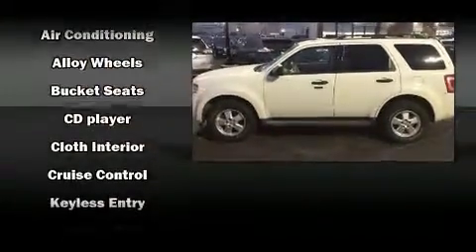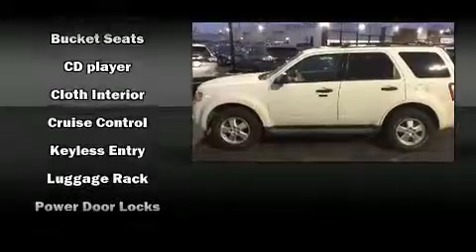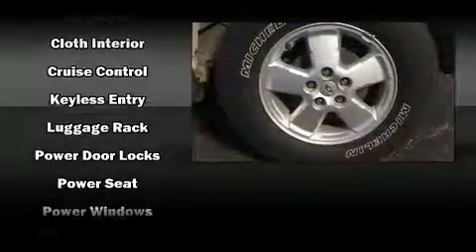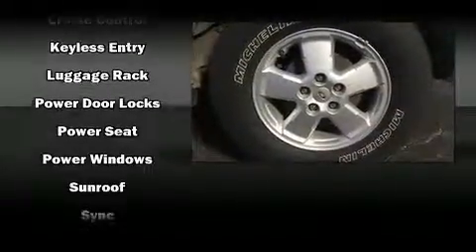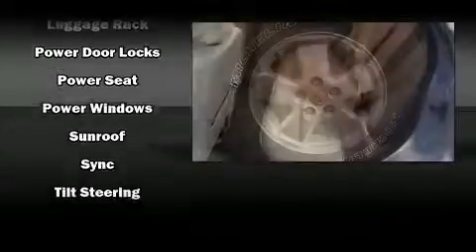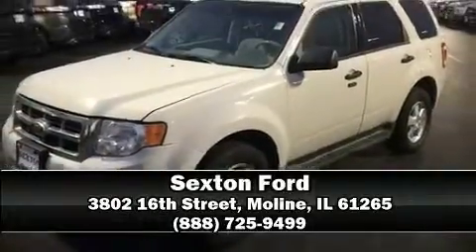2011 Ford Escape XLT in Moline, IL 61265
Sexton Ford
3802 16th Street

Get excited about the 2011 Ford Escape. It features four-wheel drive capabilities, a durable automatic transmission, and a 3 liter 6 cylinder engine. Top features include cruise control, a rear window wiper, an automatic dimming rear-view mirror, tilt steering wheel, power windows, remote keyless entry, an overhead console, and air conditioning. Safety equipment has been integrated throughout, including: head curtain airbags, front SIDE impact airbags, traction control, brake assist, a panic alarm, and ABS brakes. Various mechanical systems are monitored by electronic stability control, keeping you on your intended path. Our sales reps are extremely helpful & knowledgeable. They'll work with you to find the right vehicle at a price you can afford. Please don't hesitate to give us a call.